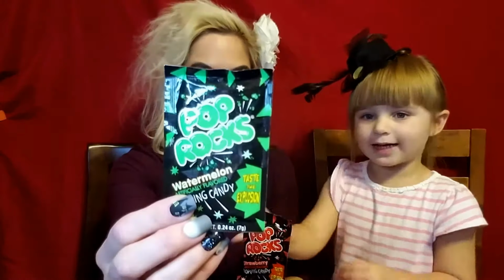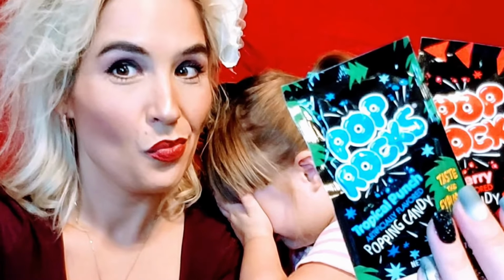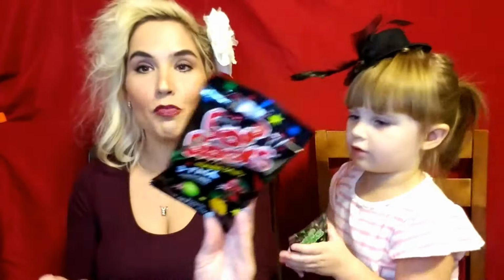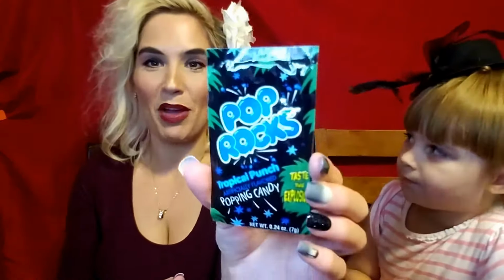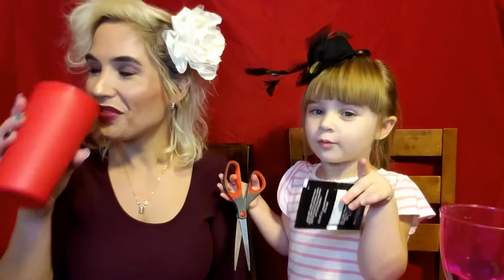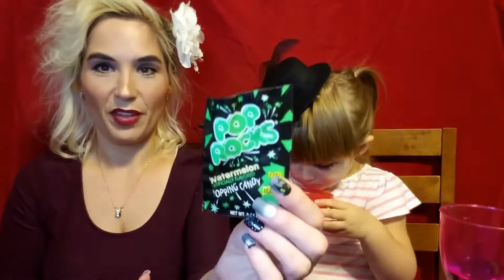FIRST TIME TRYING POP ROCK CANDY!! 🙊🙈🍬🍬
FIRST TIME TRYING POP ROCK CANDY! DANICA D. HAS A CHALLENGE OF SORTS... THIS IS THE FIRST TIME TRYING POP ROCK CANDY FOR MY TODDLER. THIS IS A CUTE FUNNY VIDEO WITH MY THREE YEAR OLD. AND, HER FIRST TIME TRING POP ROCKS CANDY. WE GOT OUR POP ROCKS CANDY FROM THE DOLLARS TREE.
IF YOU LIKE HUMOR AND LAUGHTER, YOU MUST SEE MY THREE YEAR OLD TRYING POP ROCKS FOR THE FIRST TIME! SHE IS SO CUTE AND SILLY. IF YOU LIKE CANDY YOU SHOULD CHECK OUT POP ROCKS, THEY ARE FUN AND DELICIOUS!
😋LET'S BE FRIENDS!! I N S T A G R A M

DANICAD'SWORLD. DANICAD. FUNNY VIDEOS!